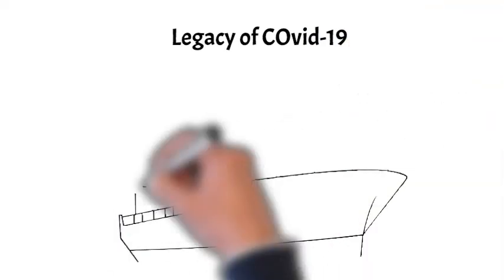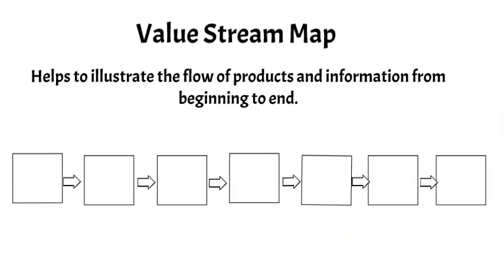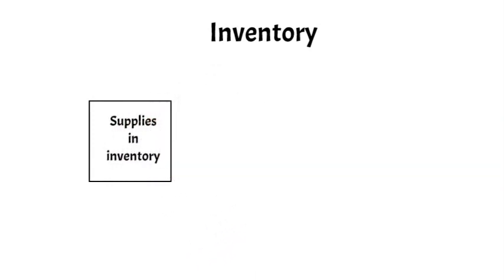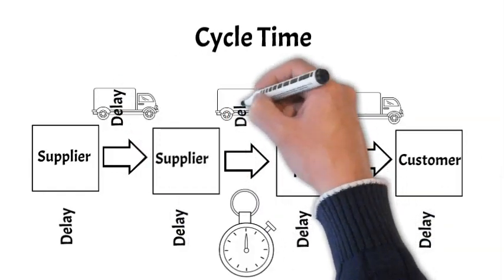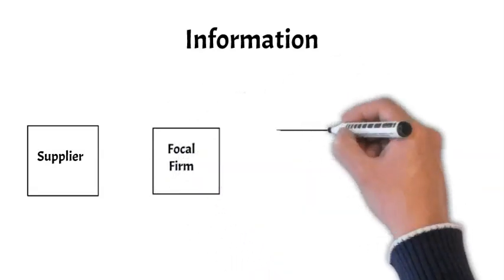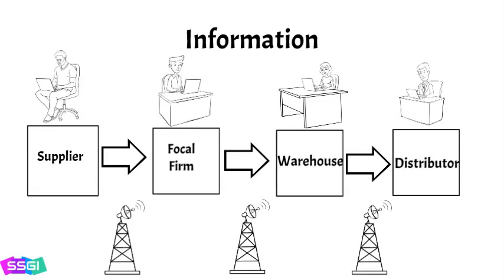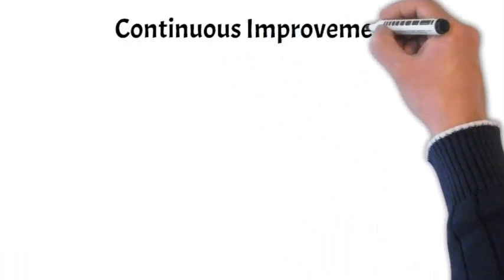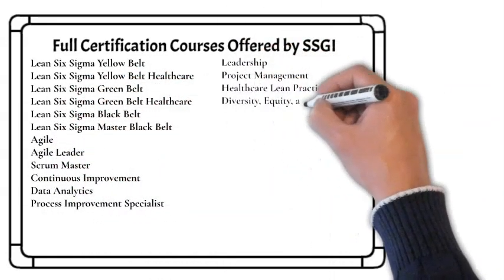Supply Chain Management Overview by Dr. Shore | What is Supply Chain Management? | SSGI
In this video, SSGI Founder and Professor Barry Shore PhD will walk you through:
- Improving & Managing Supply Chains
- Identifying issues in Supply Chains
- Applying Lean Six Sigma to the modern day supply chain
- SSGI Certified Supply Chain Manager certification and training program

To learn more about Lean Healthcare and the SSGI Supply Chain Management training & certification program visit our